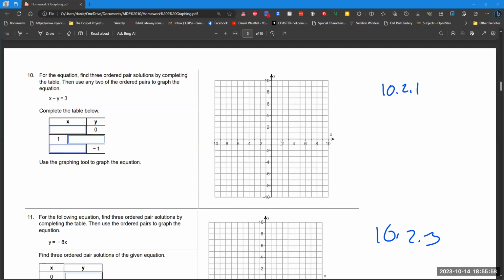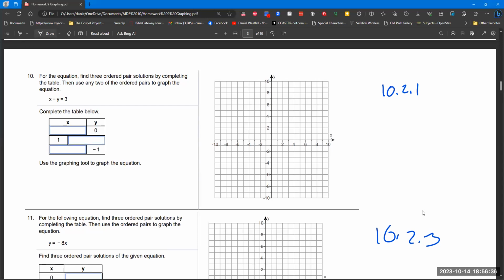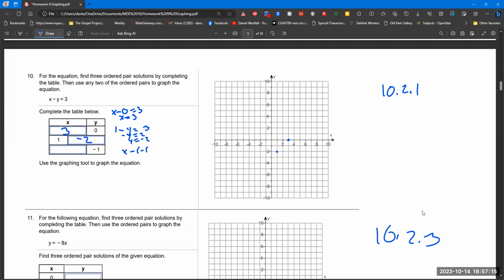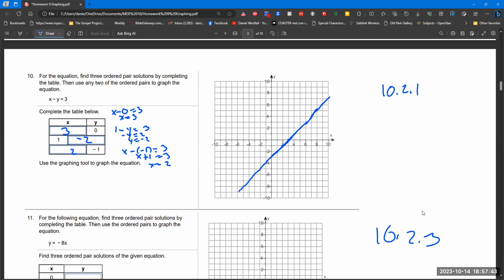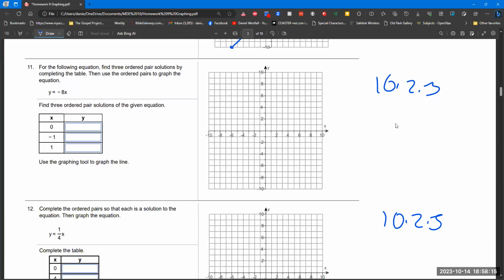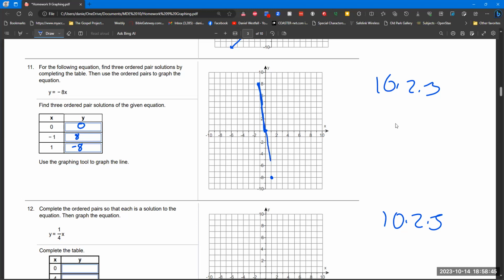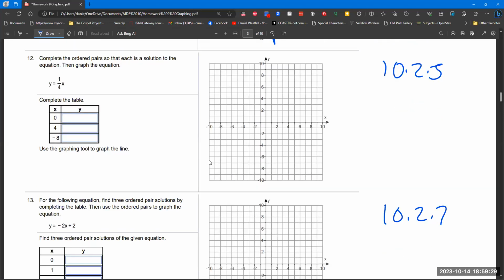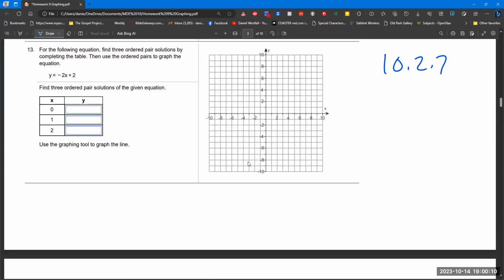10.2 Graph a Linear Equation by Finding and Plotting Ordered Pair Solutions